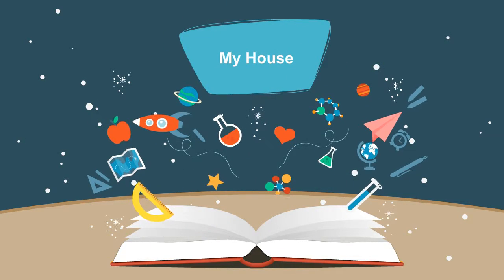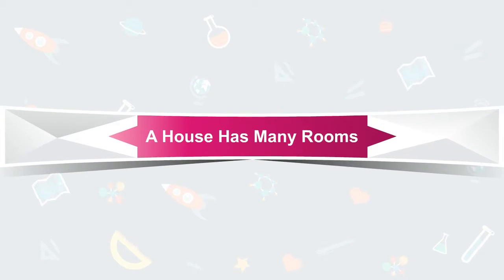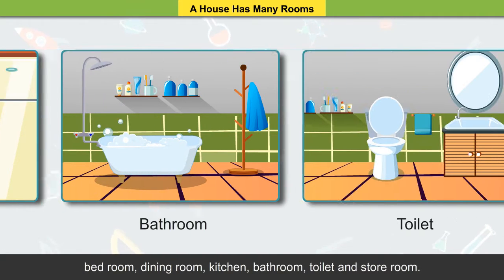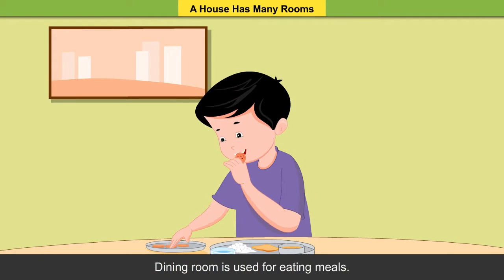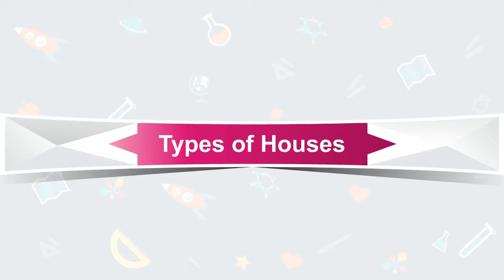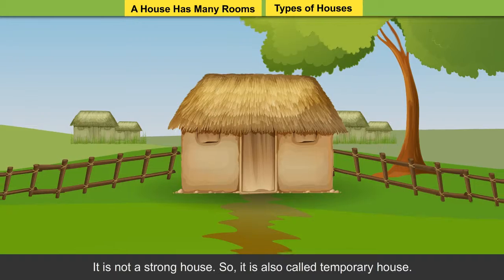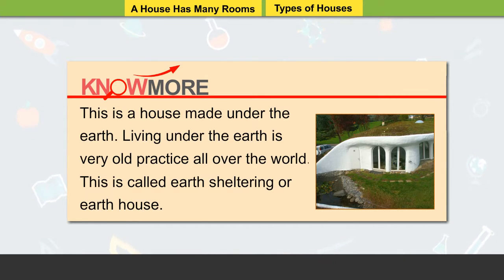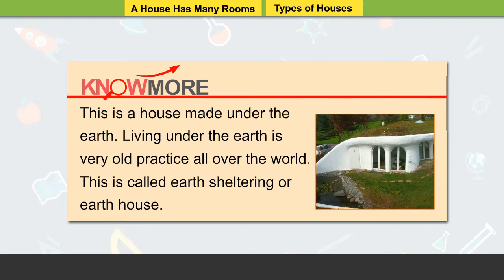Know your science Book-1 Chapter- 10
This video is published under permission from Spond Publisher PVT.LTD